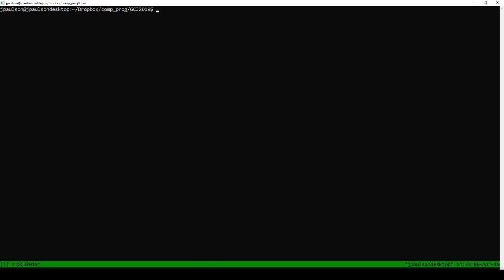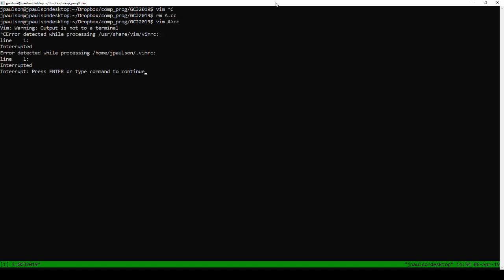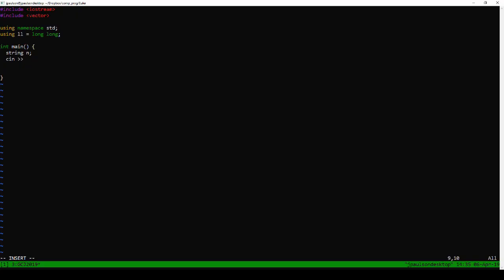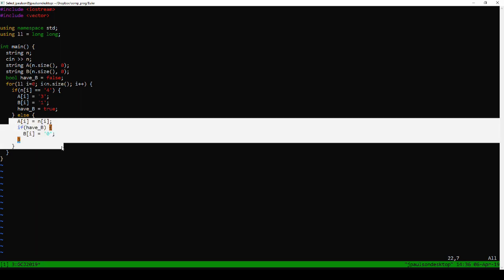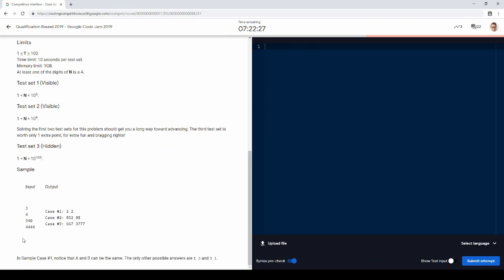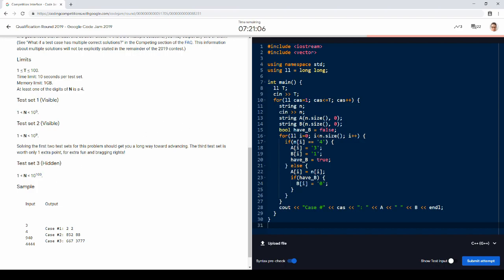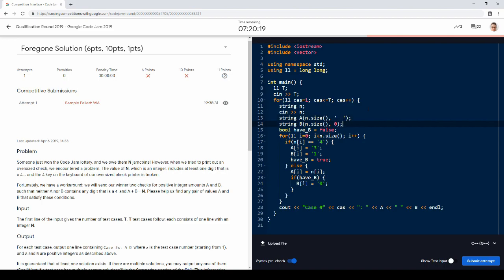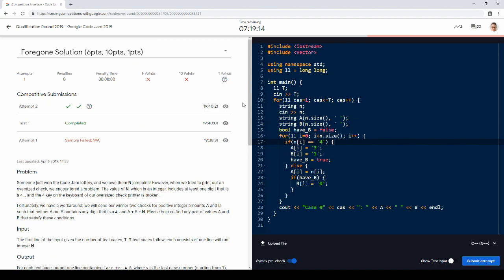Google Codejam 2019 - Foregone Solution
I solve the first problem in the Google Codejam 2019 qualification round